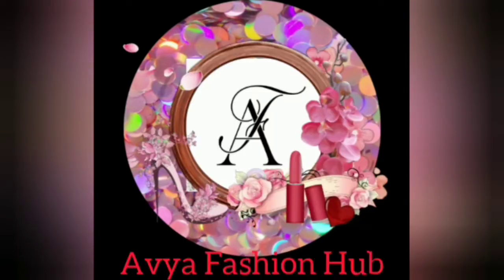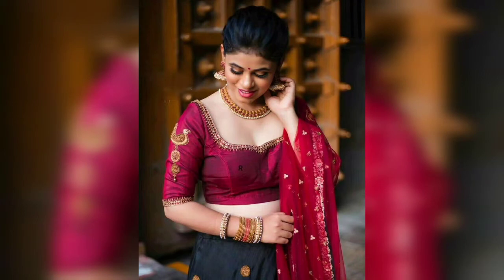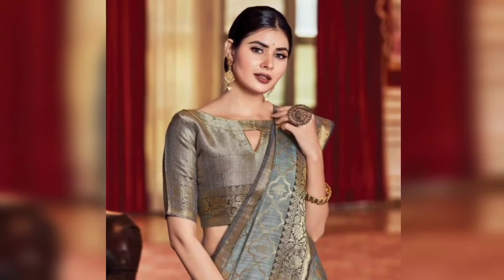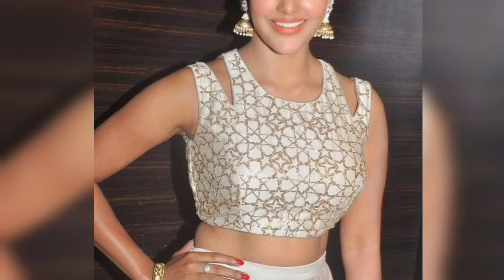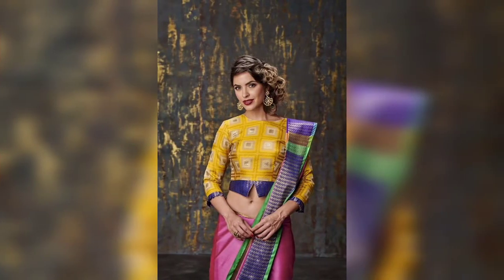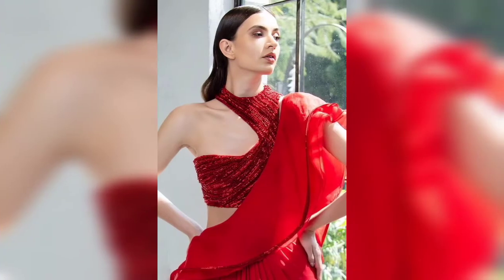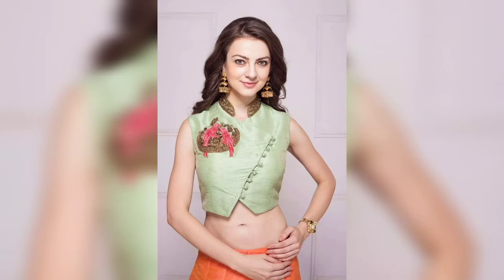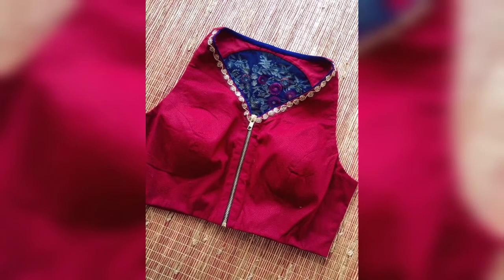Blouse Front Neck Designs//Latest blouse neck designs 2021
hello everyone

Queries Solved:

lehenga blouse neck designs
pot neck blouse designs
stand collar blouse design
pot neck blouse

simple work blouse designs
saree blouse neck designs
latest blouse neck designs 2021
blouse designs new model
boat neck blouse designs catalogue

blouse front neck designs
blouse neck designs 2021
blouse gale
blouse gala design
blouse ke gale ki design
latest blouse neck designs 2020